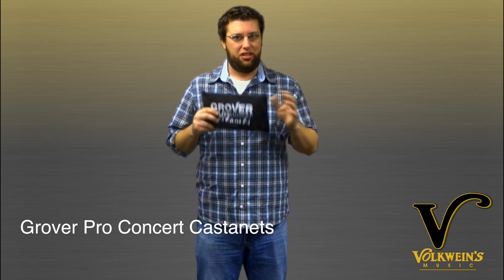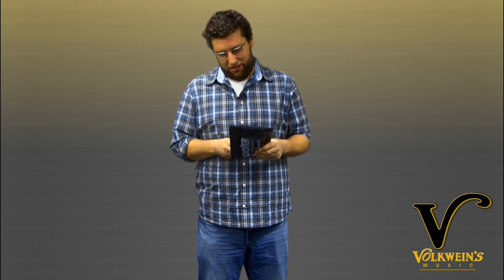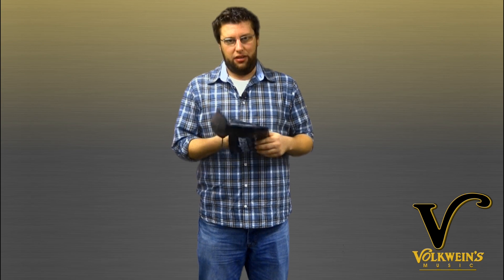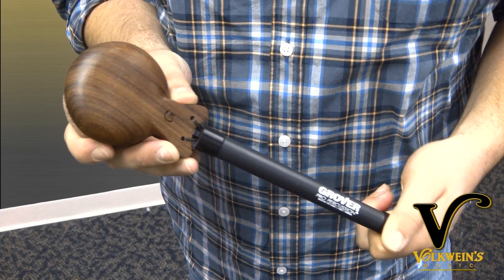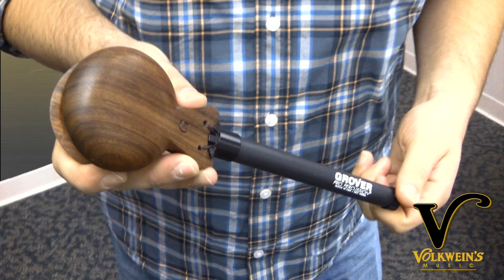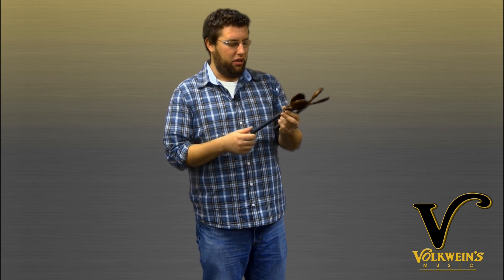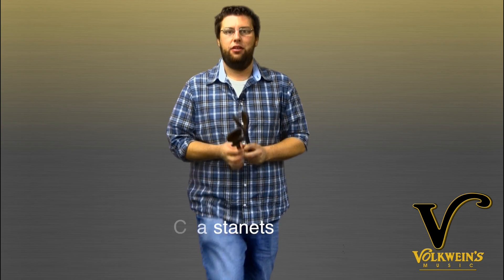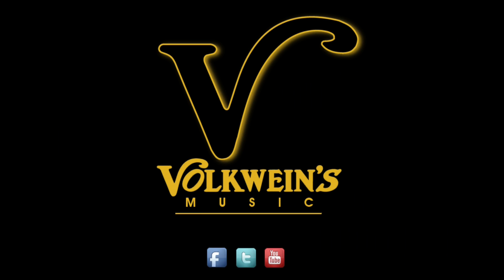Quick Vid: Grover Pro Concert Castanets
Evan gives a quick overview of the Grover Pro Concert Castanets.

follow us @volkweinsmusic